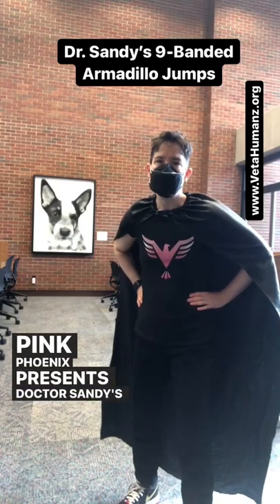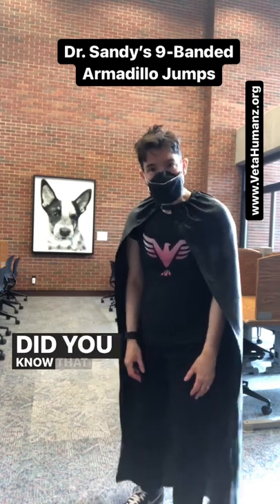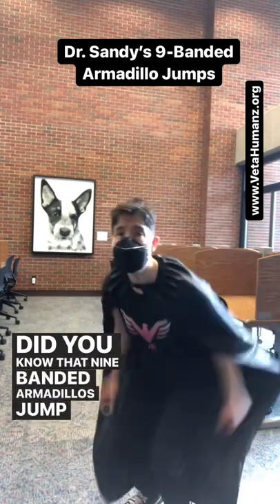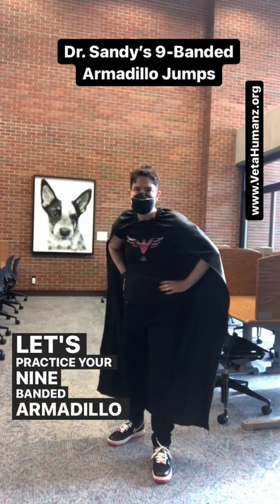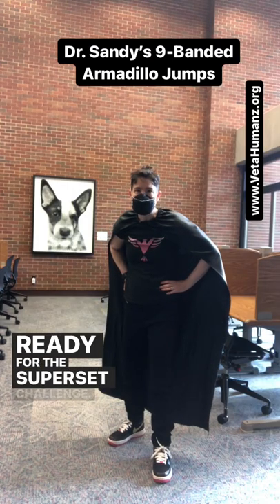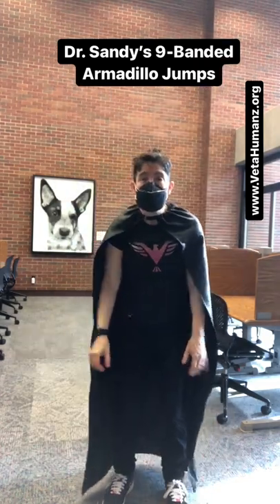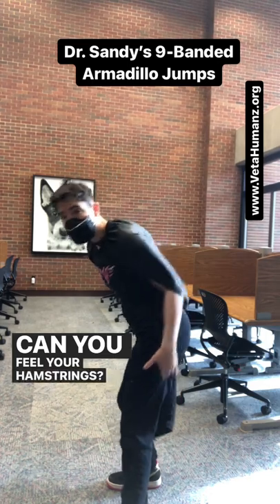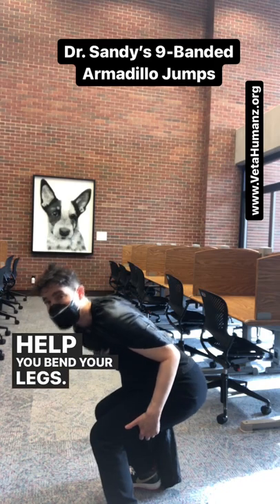9-Banded Armadillo Jumps!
Let's do 9-Banded Armadillo Jumps for today's Superset Challenge!

Win a prize! Show us your Beast Moves! Post your picture completing the daily superhero challenge in the comments. One superhero each week will get a prize!

Remember Use Your Powers For Good!